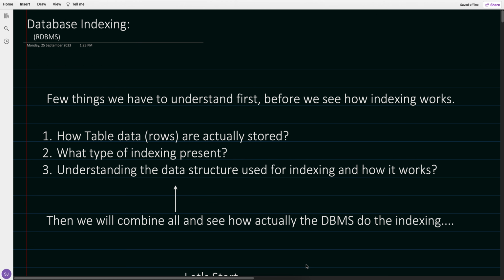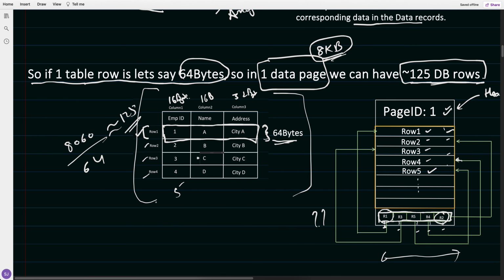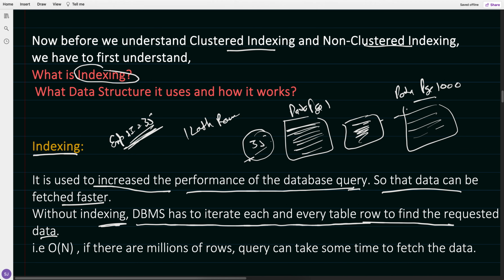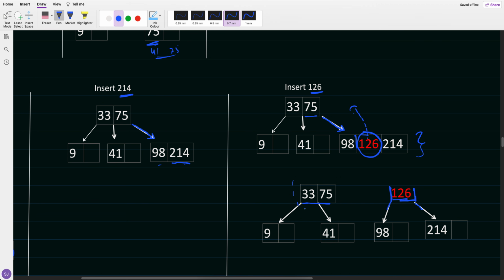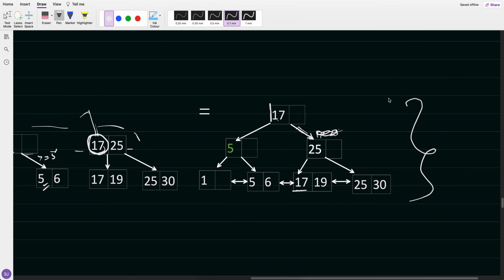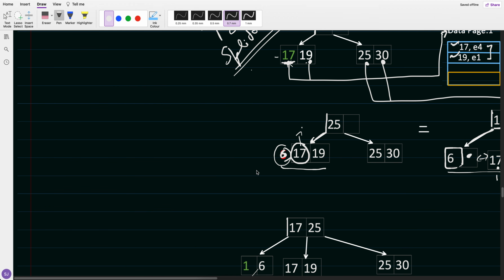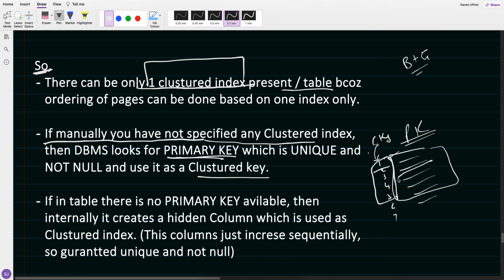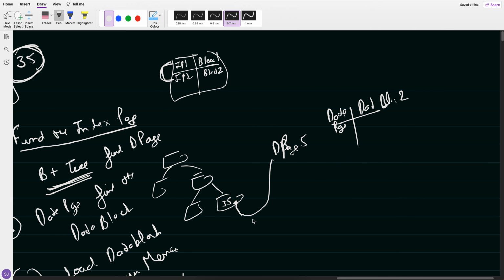21. Database Indexing: How DBMS Indexing done to improve search query performance? Explained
➡️ Notes link: Shared in the Member Community Post (If you are Member of this channel, then pls check the Member community post, i have shared the Notes link there)

Discussed various points in detail:
- How DBMS stored the data in DB
- How B tree is used for indexing
- What is clustered and Non-clustered Indexing
- How it able to search data faster.